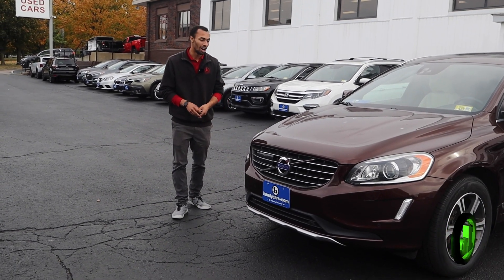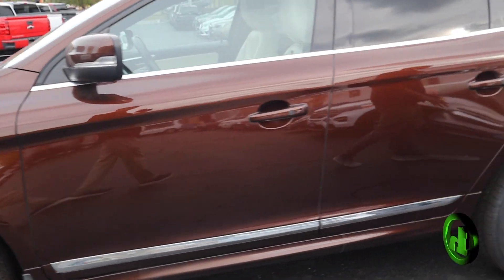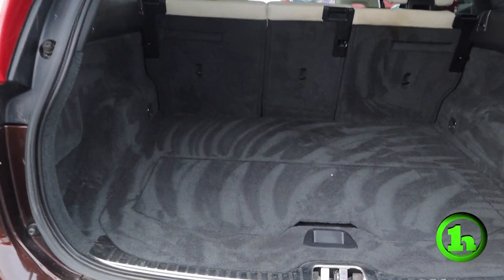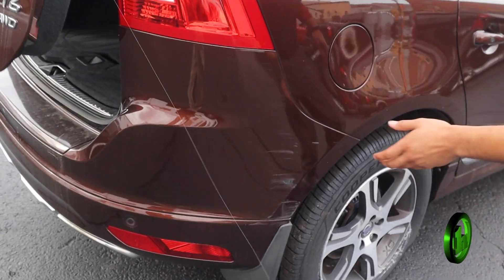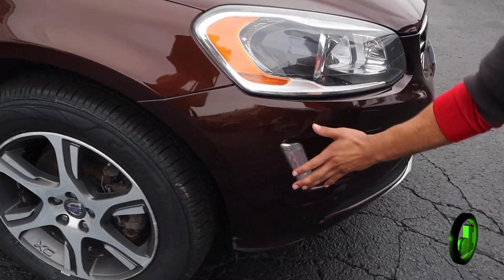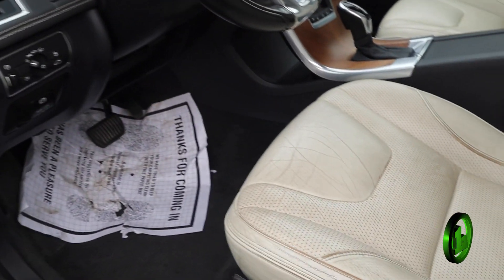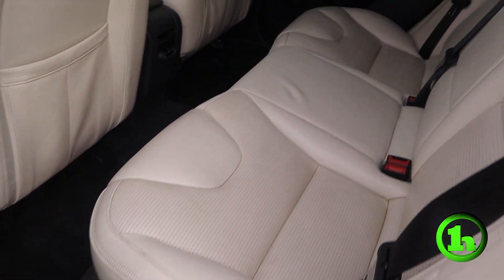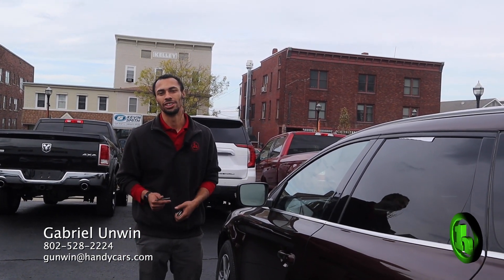2014 Volvo XC60 from Gabriel Unwin